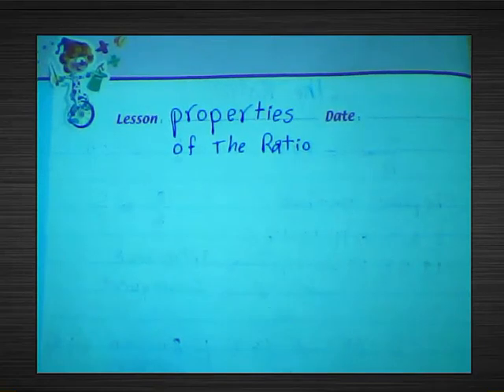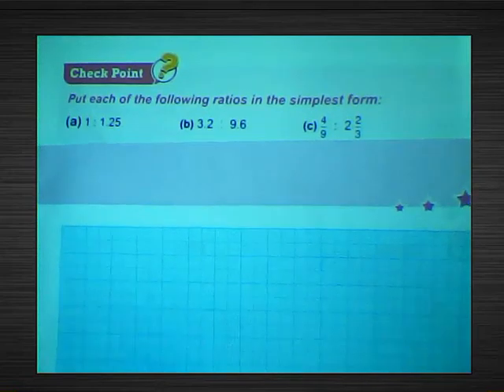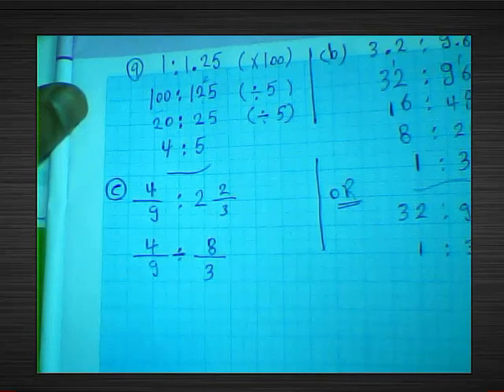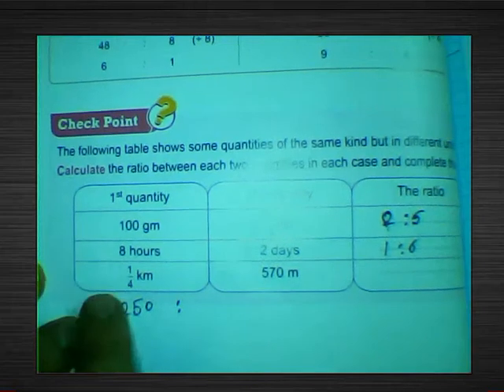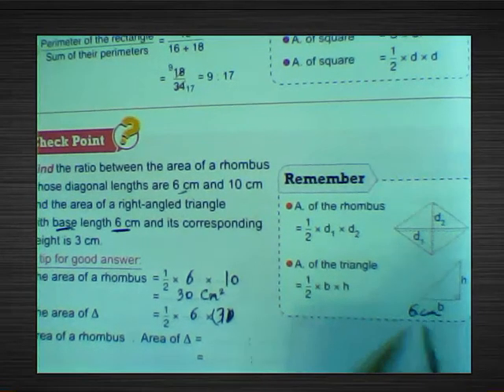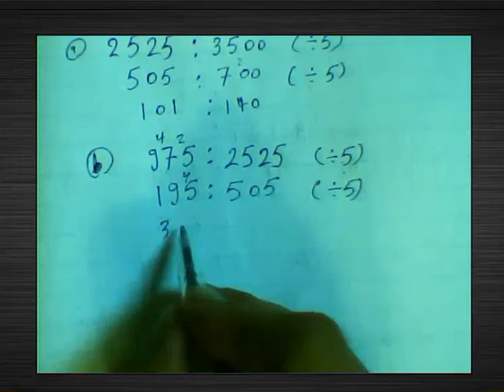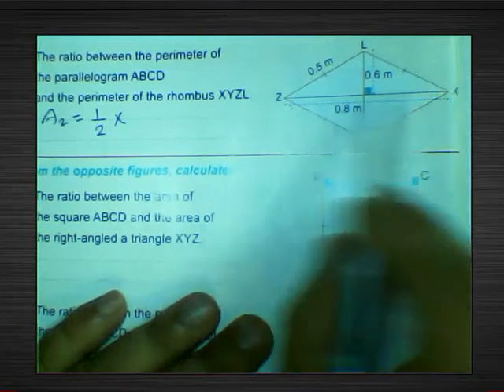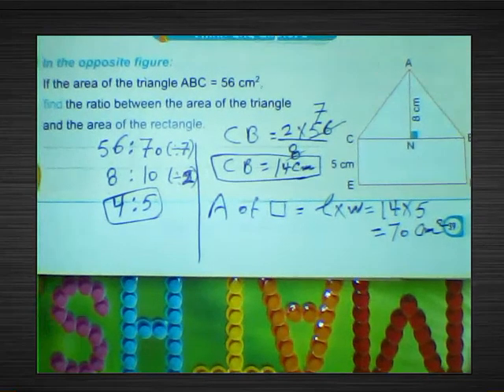properties of the ratio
Properties of proportion
Properties of ratio(i) The numbers a, b, c and d are in proportional if the ratio of the first two quantities is equal to the ratio of the last two quantities, i.e., a : b : : c : d and is read as 'a is to b is as c is to d'. ...
(ii) Each quantity in a proportion is called its term or its proportional.
Consequent of the ratio
Properties of proportion
Proportion calculator
Slope calculator
Ratio calculator
The numbers 1 2 6 and are proportional
Ratio calculator 3 numbers
Sample size calculation
Algebrahelp com calculator
Probability calculato
properties of proportion pdf
The properties of proportion
properties of proportions geometry
properties of proportions worksheet
properties of proportion calculator
properties of proportion ppt
transitive property of proportion
الفرق بين ال ratio and proportion
Meaning of ratios
Ratio analysis What is Proportion in Math?

What are the Different Properties of Proportion

all of the following are properties of proportion except